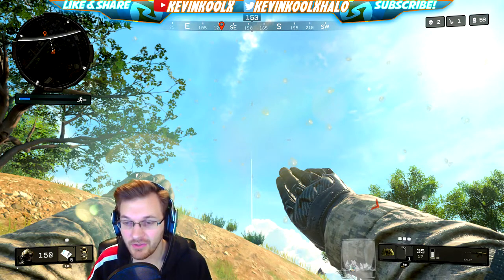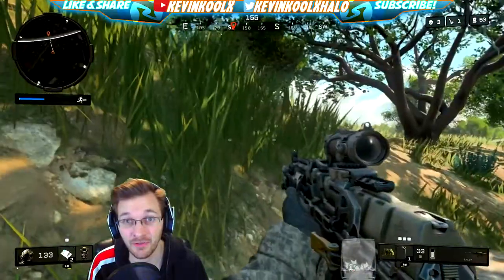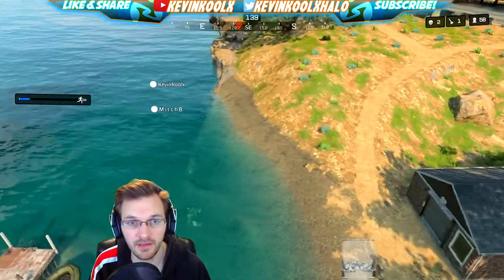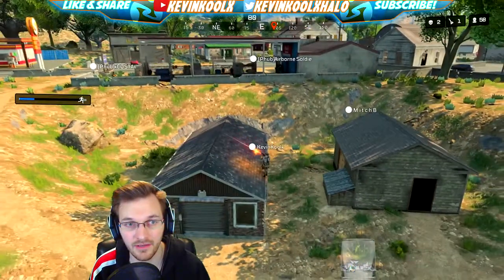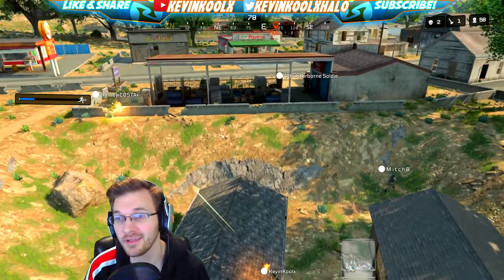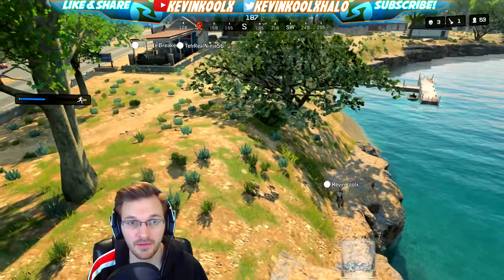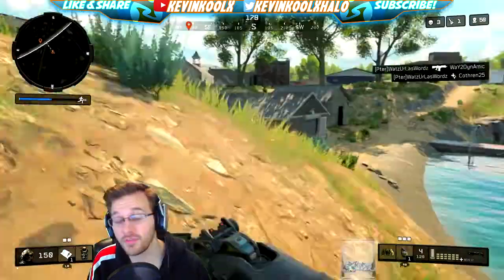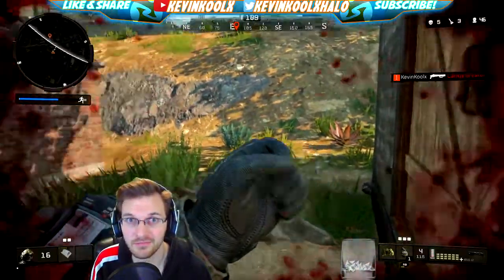Get More Wins Blackout In Depth! Call of Duty Black Ops 4 Blackout Tips and Tricks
Blackout In-Depth! Call of Duty Black Ops 4 Blackout Tips and Tricks! Get BETTER at Blackout! Blackout how to win more games! Hopefully these Blackout tips for beginners helps out. This call of duty in depth gameplay analysis hopefully gives good tips on how to play better and get more win in Blackout. This tutorial provides tips and trick on how to play Blackout.